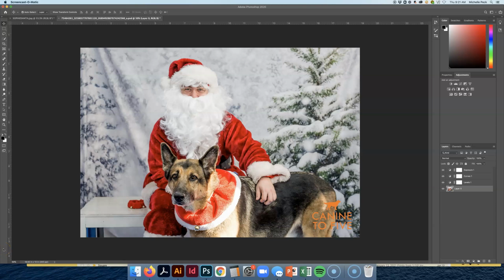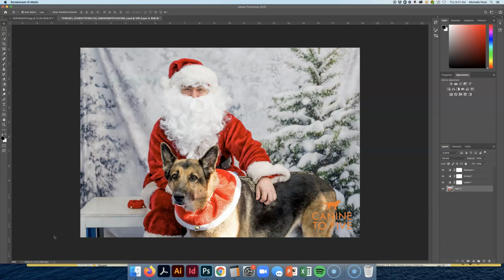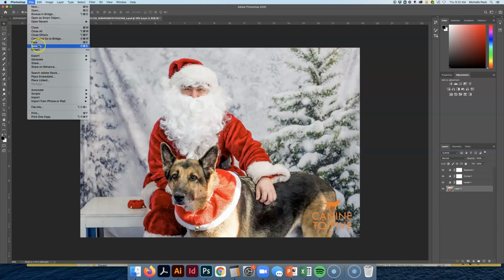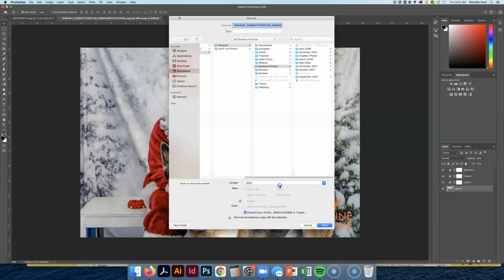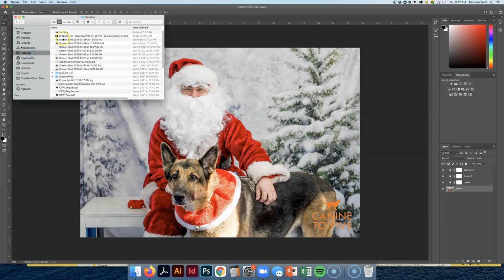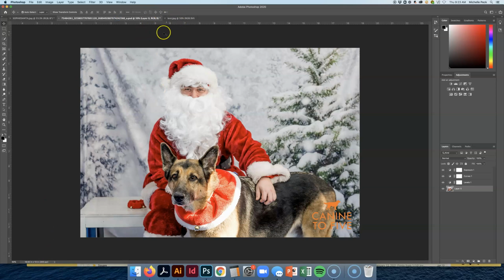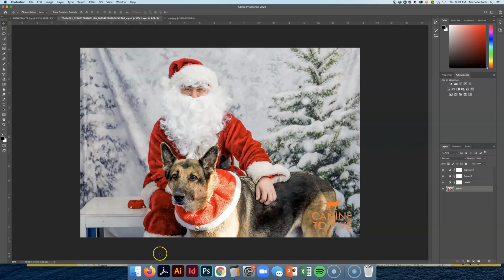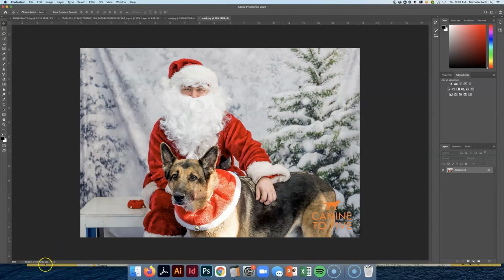IC Quick Tip | Save As: Saving a PSD file Correctly